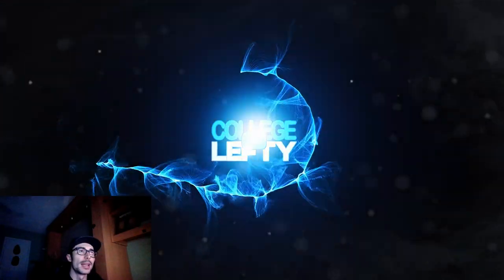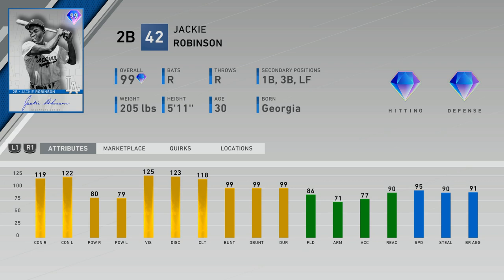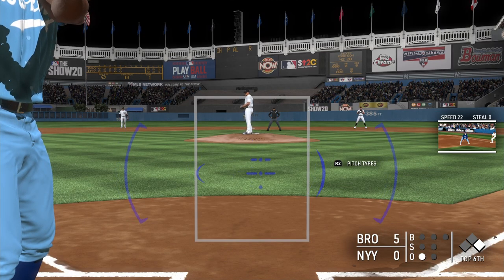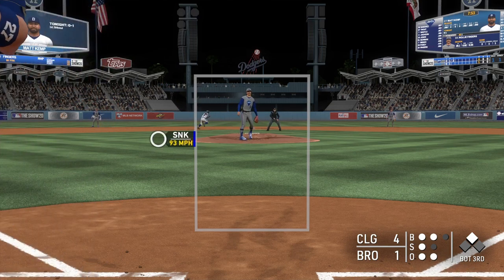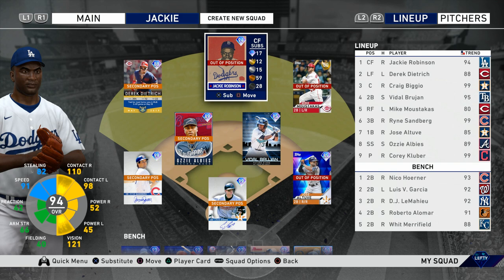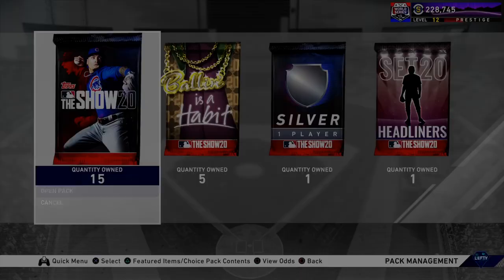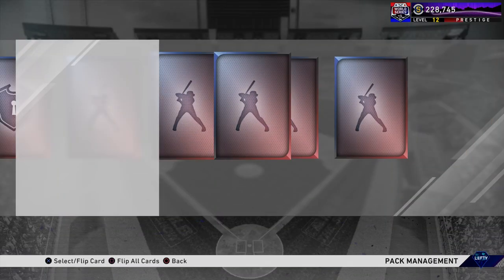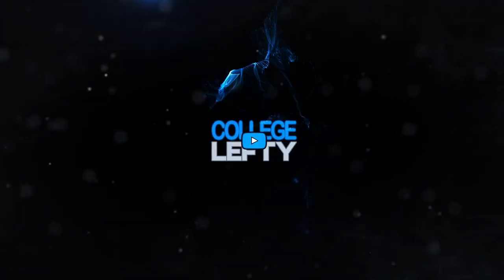How to Unlock 99 Ovr Signature Series Jackie Robinson!! Stage 4 Complete in MLB The Show 20!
Jackie Robinson Missions & Stages Showdown Videos Tips Streamlabs link, donations are greatly appreciated!! Follow the Twitter as well for updates and notifications when I go live MLB The Show 20 Diamond Dynasty!